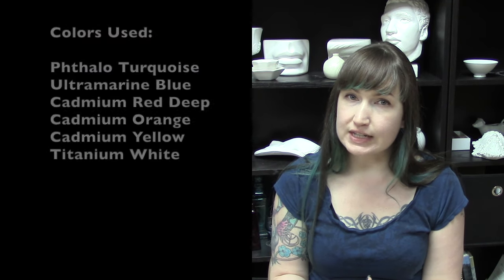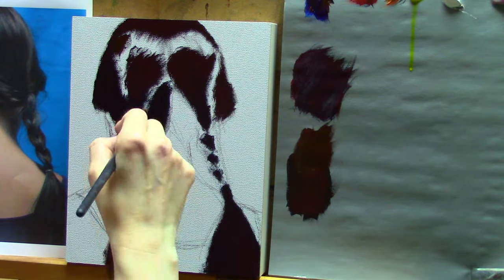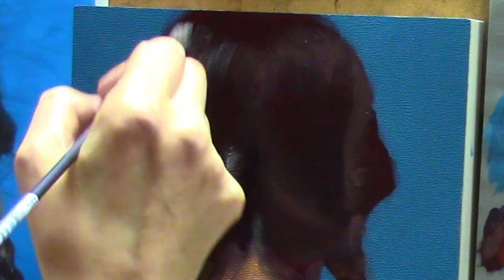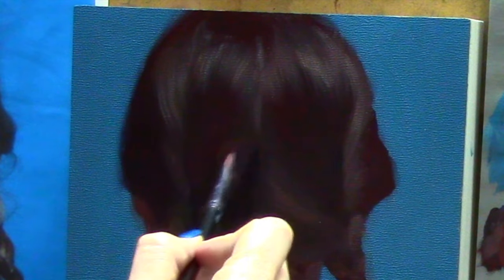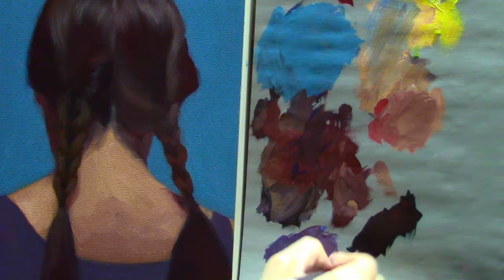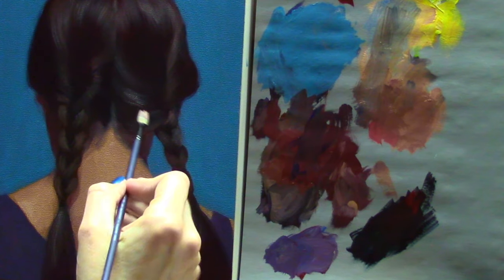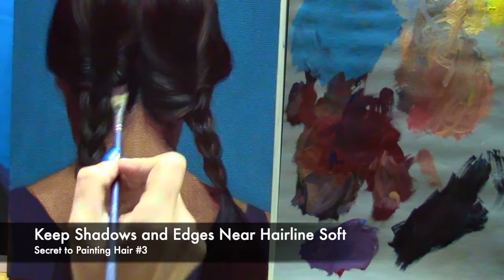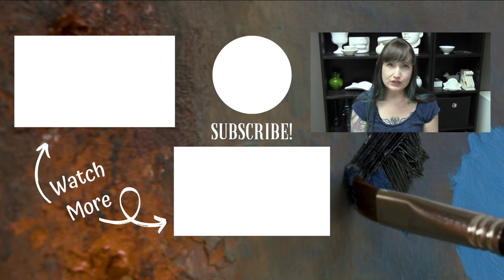Oil Painting Demonstration : How to Paint Realistic Hair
I get a lot of questions about how to paint human hair in oil paint, so here’s my response! I have boiled it down to 3 Secrets of Painting Hair in Oil, PLUS info on how I make brush marks to mimic the look of hair.

Materials Used In This Demo:

Ampersand Artist Panel with Canvas Texture
Royal Langnickel SableTek Flat Brush
Phthalo Turquoise
Ultramarine Blue
Cadmium Red
Cadmium Orange
Cadmium Yellow
Titanium White
(Paint brands include Winsor & Newton, Rembrandt, Utrecht, Gamblin and Williamsburg)
Gray Matters Palette Paper